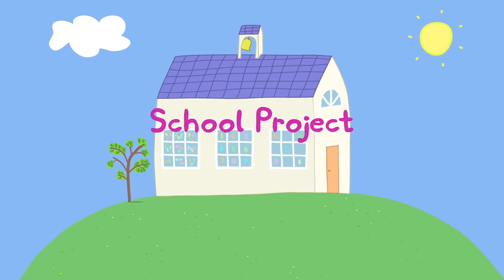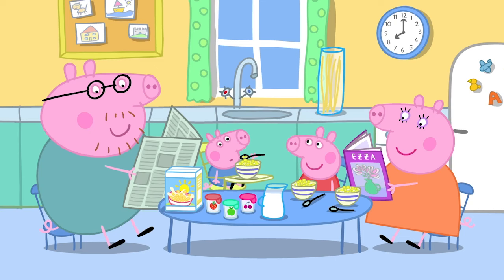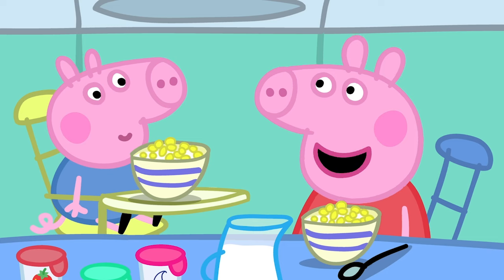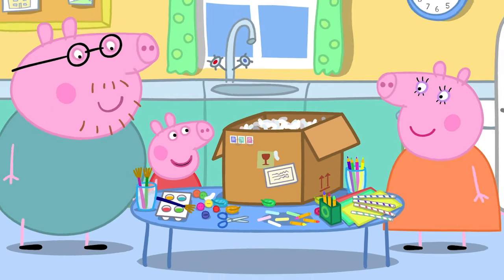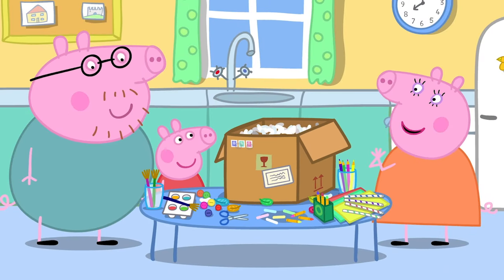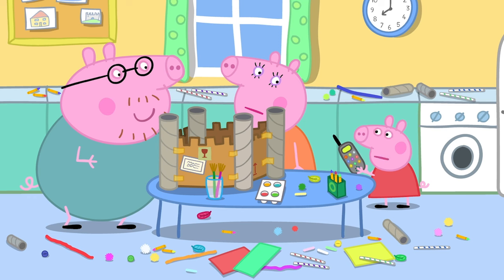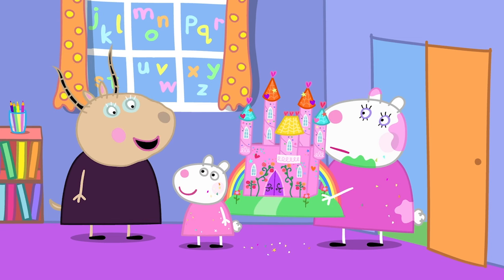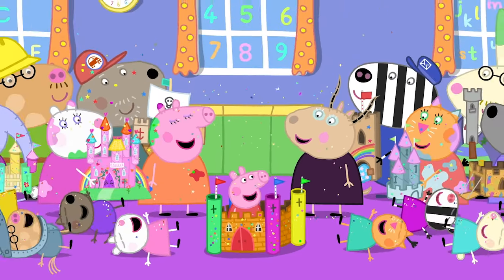Peppa Pig Makes A Castle!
Peppa Pig and the playgroup make castles!